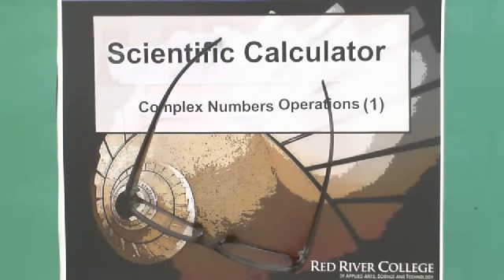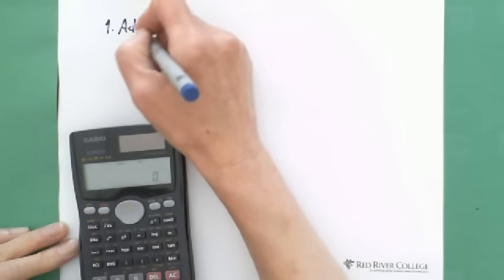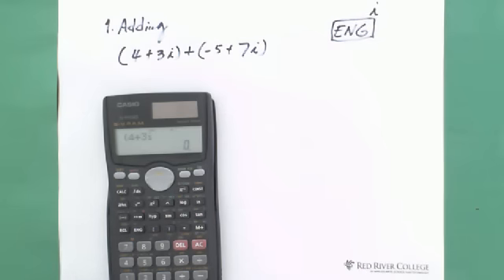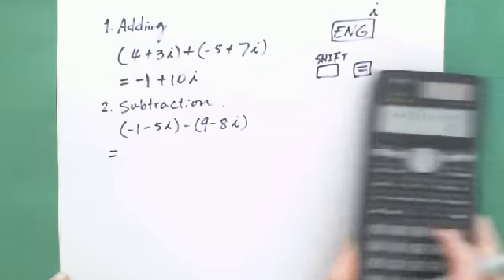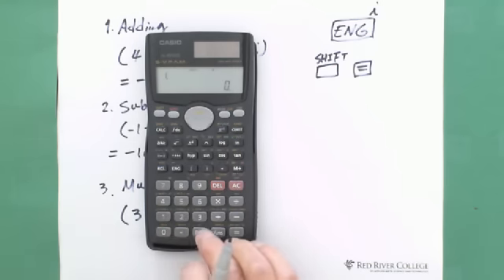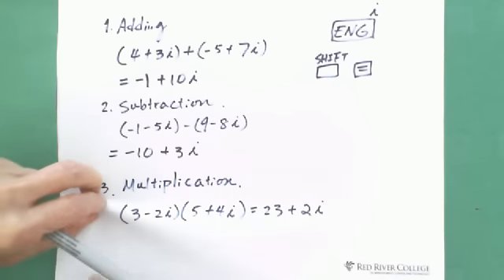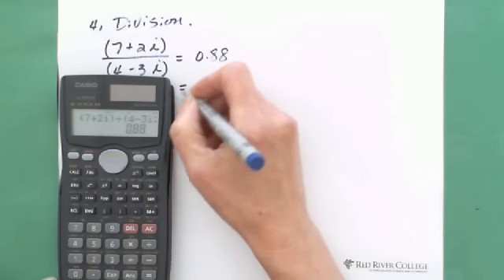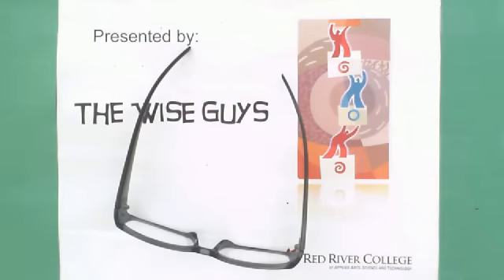Scientific Calculator: Complex Numbers Operations (1)